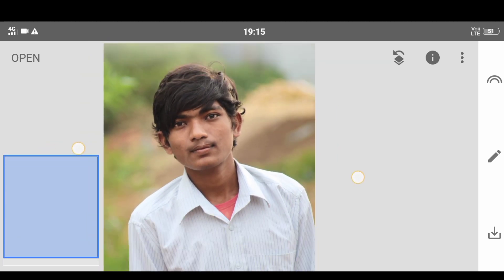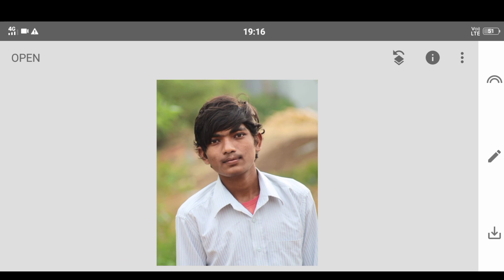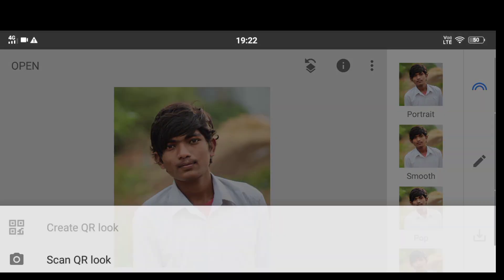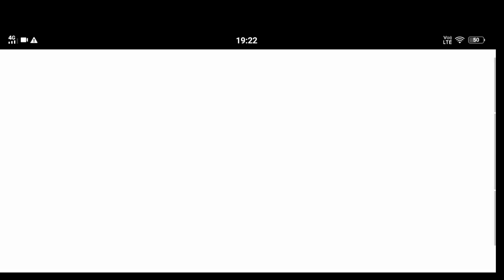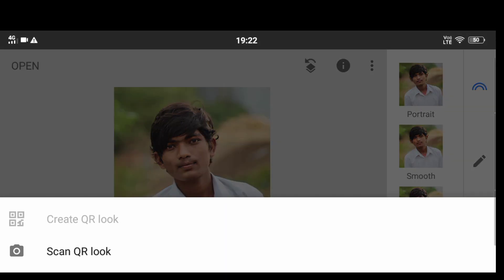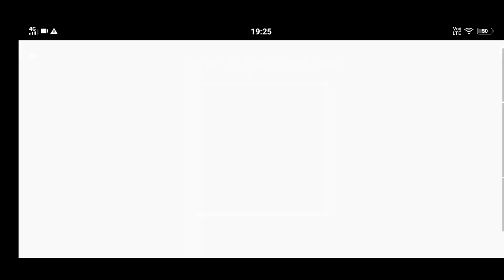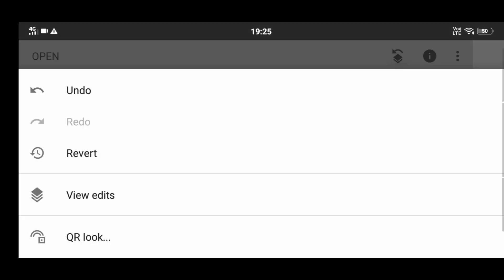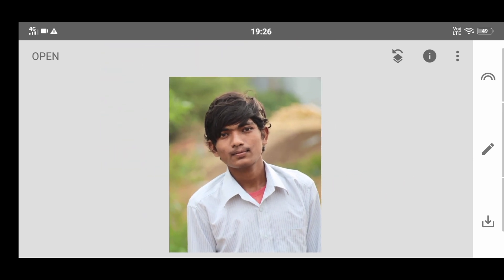Free snapseed presets Telugu | snapseed editing in Telugu | mahi editing world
Free snapseed presets Telugu | snapseed editing in telugub | mahi editing world |

matiral download link...

how to get Instagram fallowers...

how to viral instagram reels

how to cut image Hd

face smooth in Picsart

Multipul photo editing

Dabule exposer

dabule exposer

MOVIE POSTERS .

coiour photo movi poster

love story movi poster

bheshma movi poster

Dj movi poster

Geetha govindham movi poster

APP LINKS..

lightroom app link .. unlock

snapseed app link

PS CC app link... MOOD APK

kinemaster without watermark...

toolwiz app link...